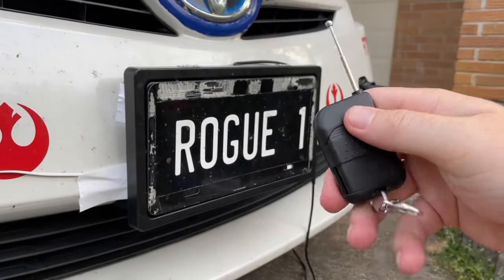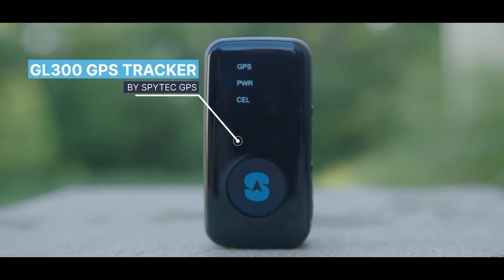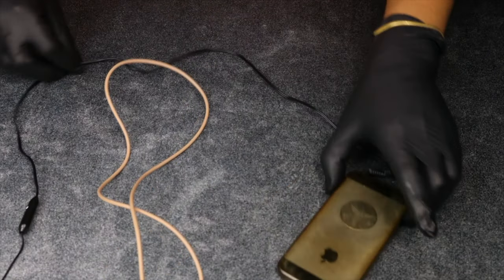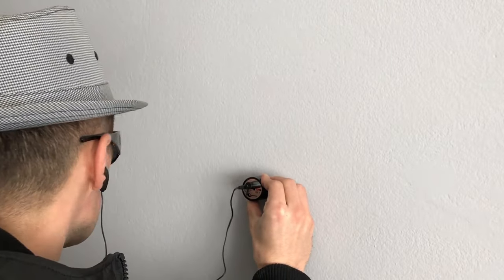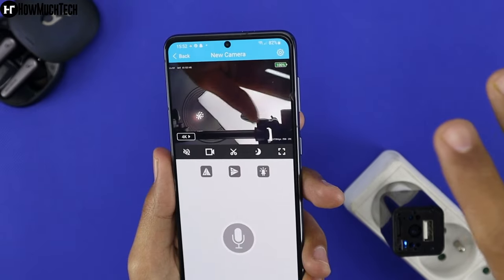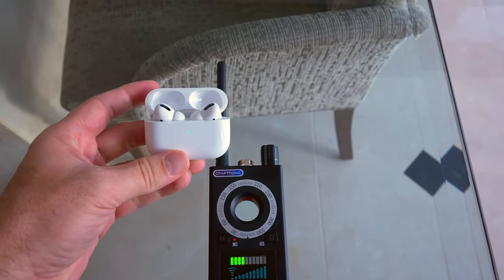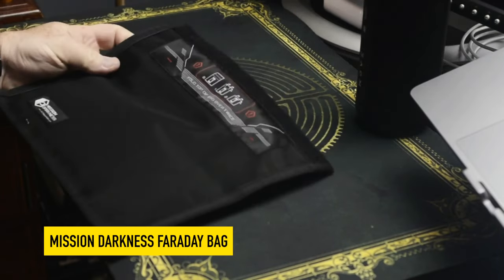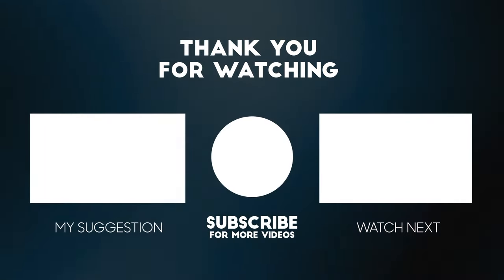10 CIA SPY GADGETS YOU CAN FIND ON AMAZON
Today, we're looking at 10 spy gadgets replicating those used by the CIA for covert operations. From a bug detector to a rotating license plate, these inventions will give you the ability to gather information while hiding your identity.

► ZAWAYINE Plate Flipper
► Tutor Plate Hider
► FVTGA Goggles
► Spytec GPS
► COOMAX Mini Earpiece
► SRTYH Wiretap
► Spy Cam Charger
► K18 Bug Detector
► Amyway Spy Camera
► Mission Darkness Faraday Bag